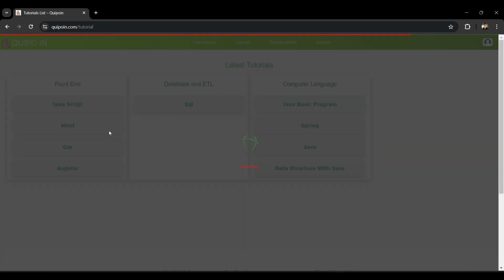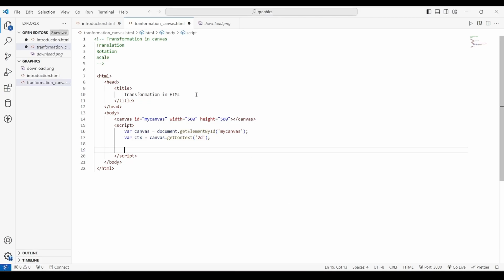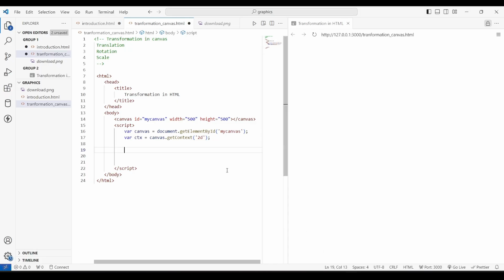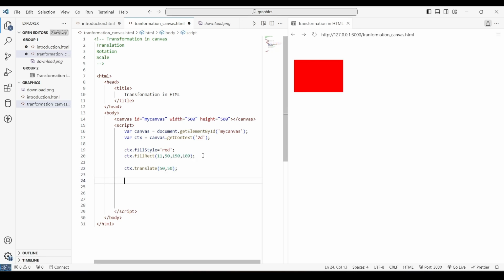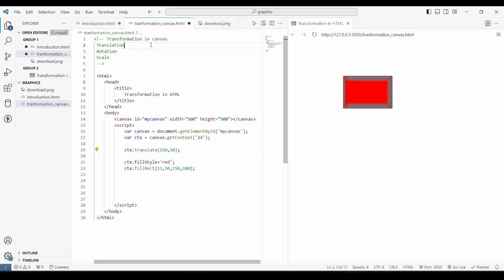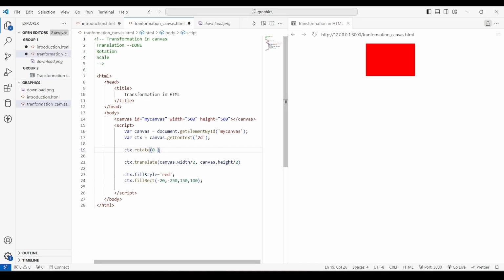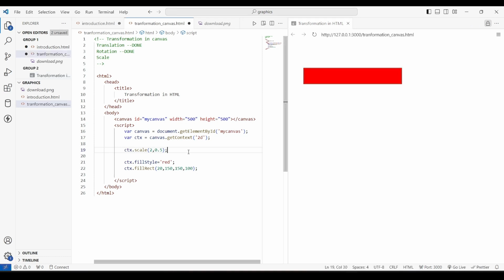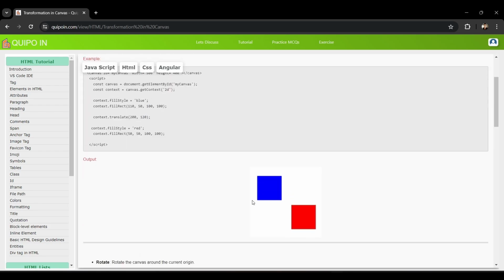HTML Graphics : Canvas Transformation : Ch-03 HTML Tutorial | QuipoIn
Welcome to our comprehensive tutorial on "Transformation in HTML Canvas"! In this video, we will cover the fundamentals and advanced techniques of transforming shapes and images using the HTML5 Canvas.

We'll cover:

Basic transformations: translate, rotate, and scale
Practical examples to solidify your understanding
Tips for optimizing your canvas transformations